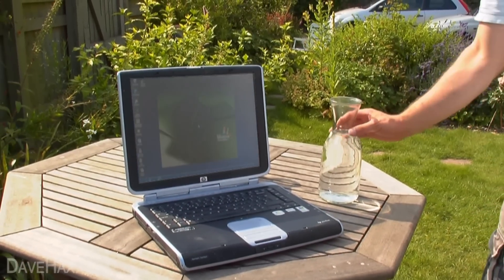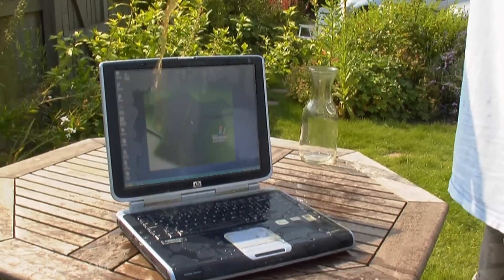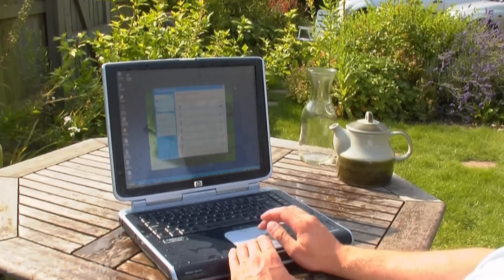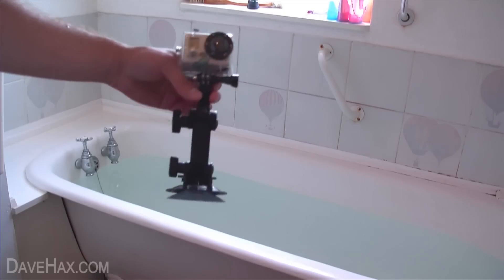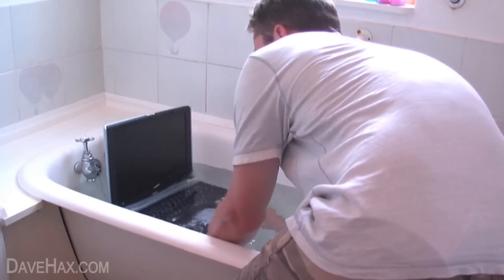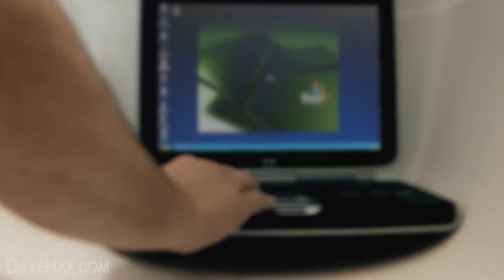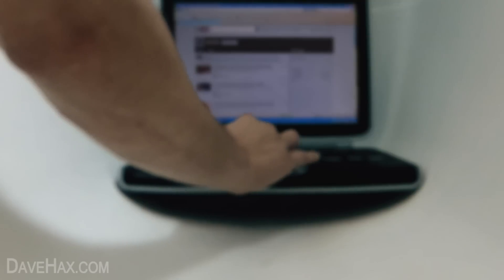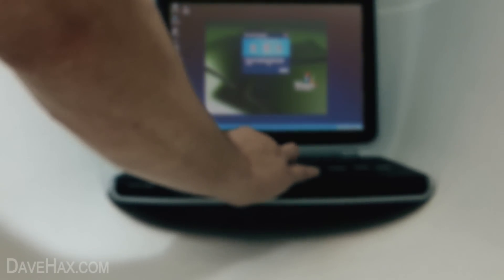Waterproof Laptop Computer Underwater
Demonstrating my water proof laptop computer that works underwater.

Underwater test shots filmed with Gopro HD Hero 2.

More smashes destroys breaks shooting burning fire and water damage coming soon to this channel.